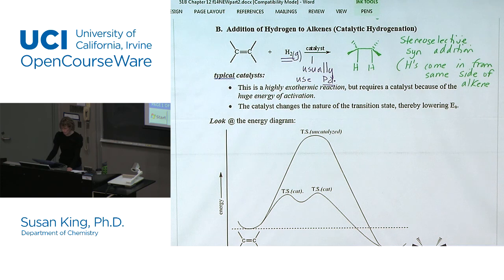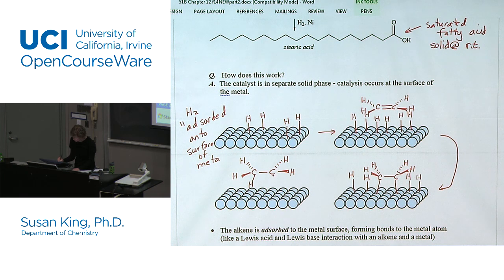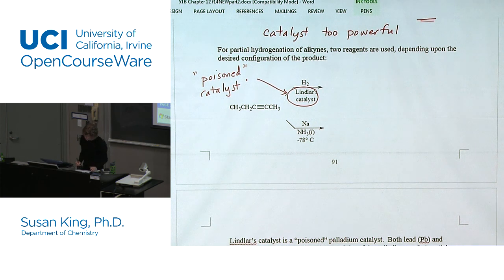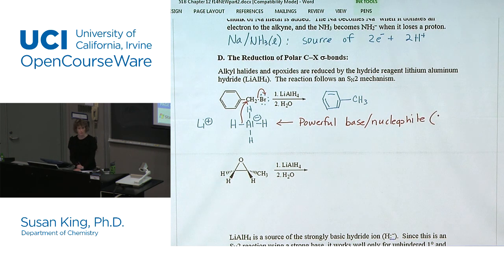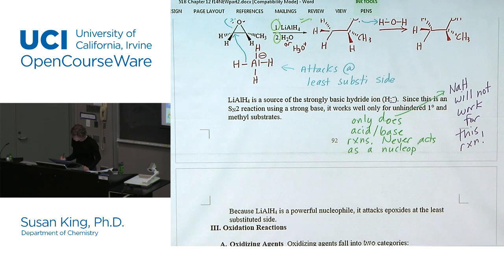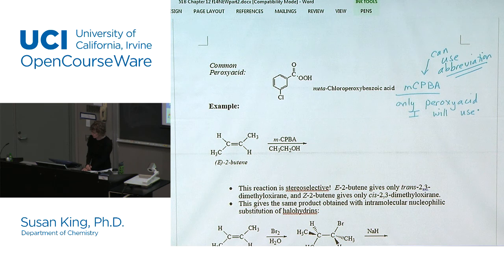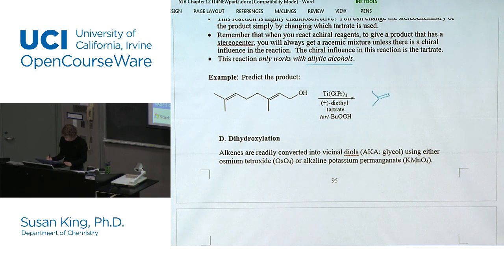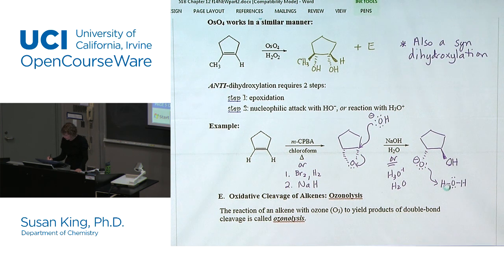Chemistry 51B: Organic Chemistry. Lecture 16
Lec 16. Organic Chemistry -- Oxidation Reactions

Description: This is the second quarter of the organic chemistry series. Topics covered include: Fundamental concepts relating to carbon compounds with emphasis on structural theory and the nature of chemical bonding, stereochemistry, reaction mechanisms, and spectroscopic, physical, and chemical properties of the principal classes of carbon compounds.

Index of Topics:
00:08 - Addition of Hydrogen to Alkenes
09:17 - Hydrogenation of Other Double Bonds
12:29 - Reduction of Alkynes
17:44 - Linlar's Catalyst
20:10 - The Reduction of Polar C-X sigma bonds
29:24 - Oxidation Reactions: Oxidizing Agents
31:44 - Epoxidation
39:49 - Sharpless Asymmetric Epoxidation
43:50 - Dihydroxylation

Required attribution: King, Susan.Chem 51B (UCI OpenCourseWare: University of California, Irvine), [Access date].